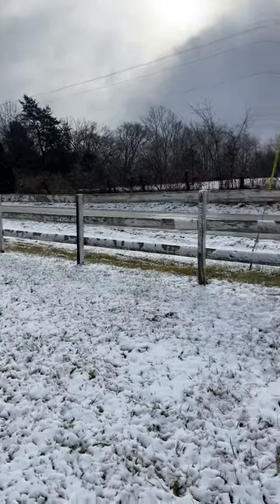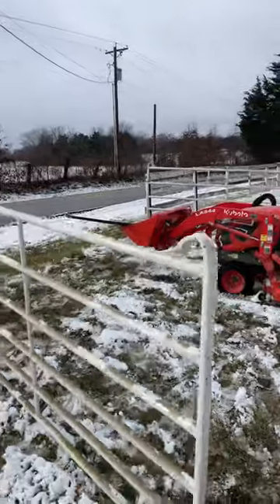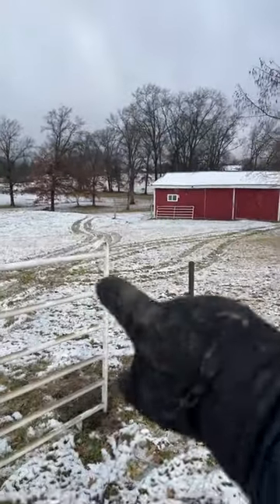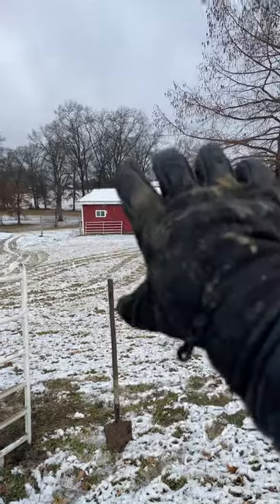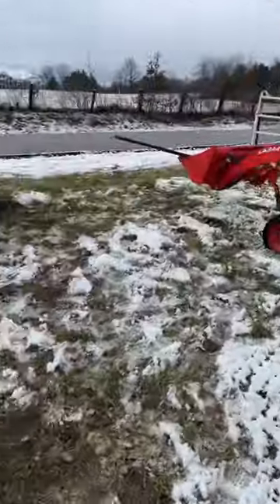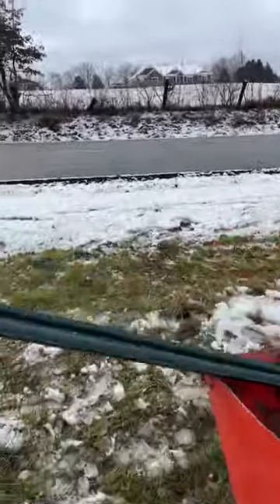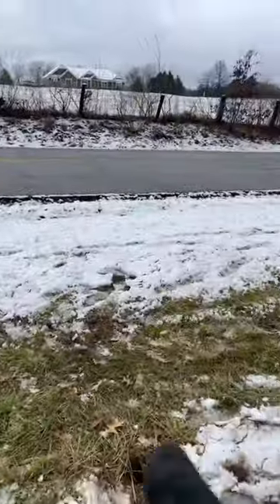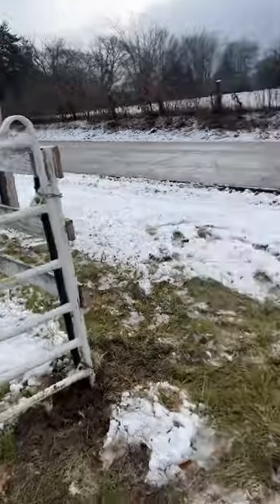Working on the fence and drive for the flower store